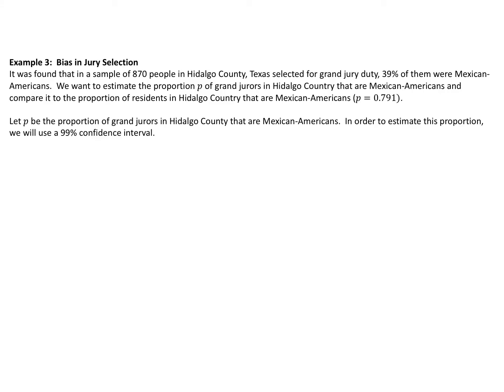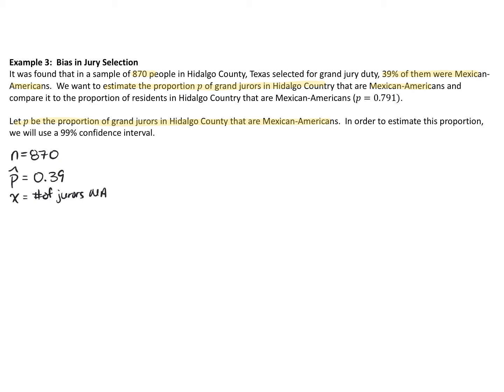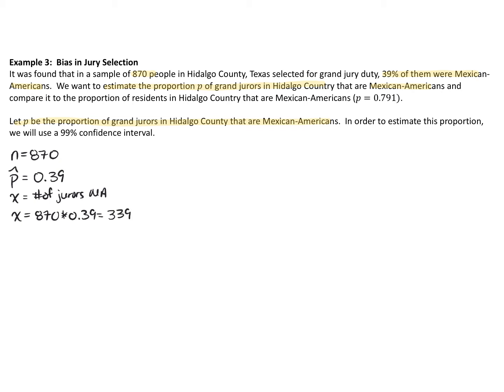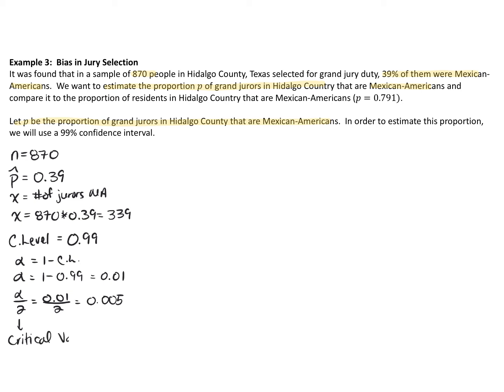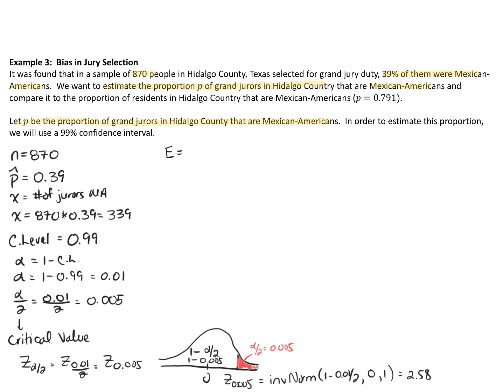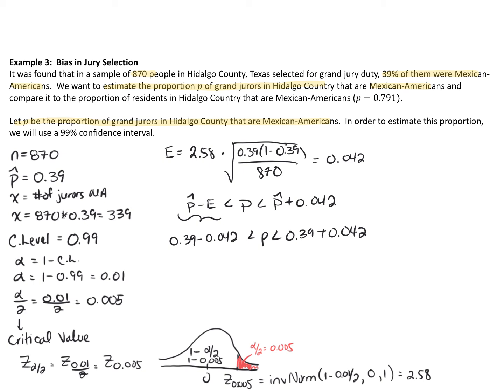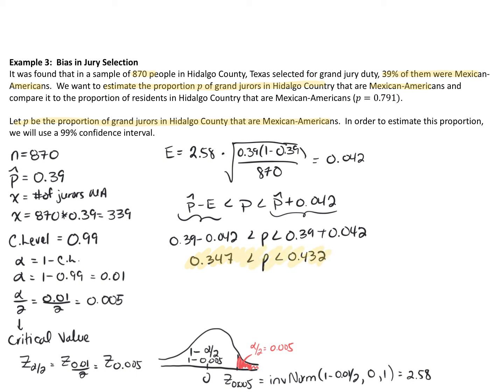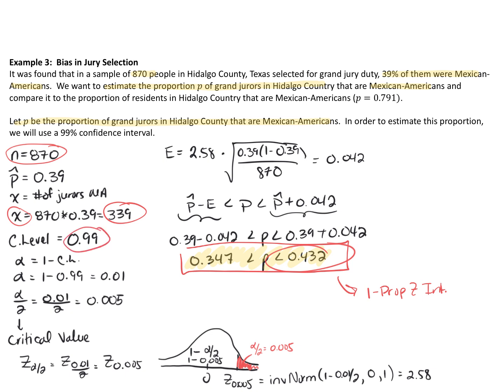Confidence Intervals for Population Proportion - Example 3